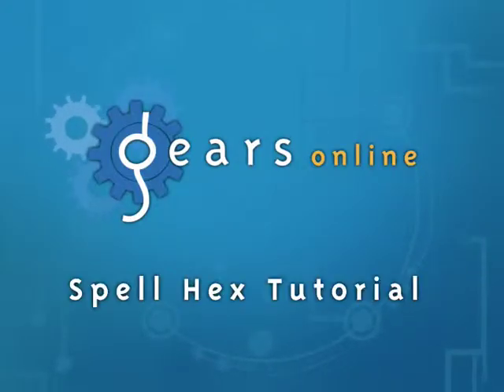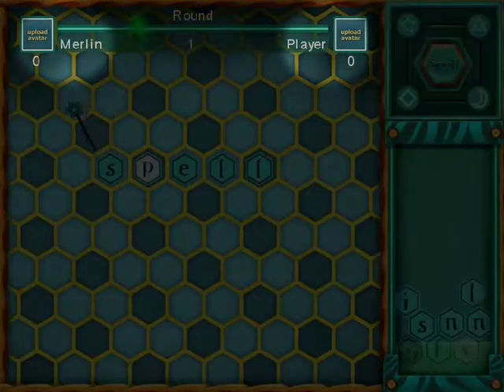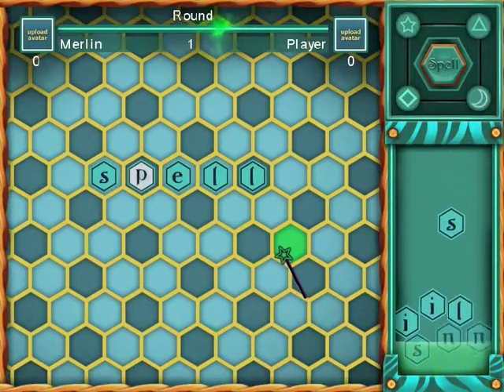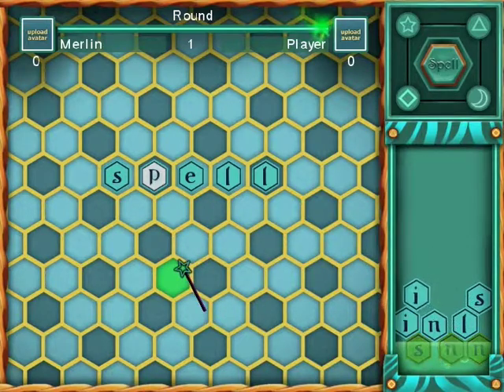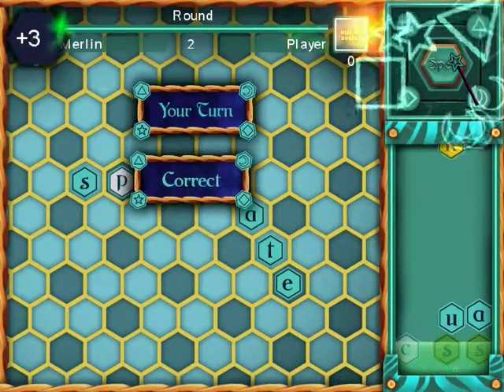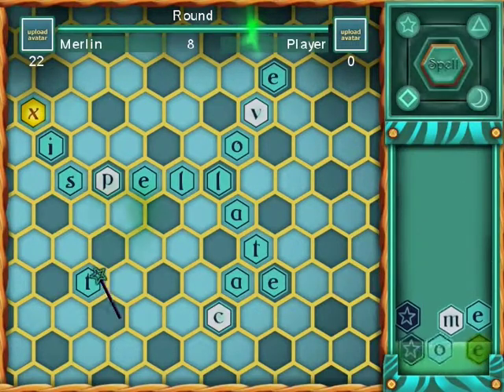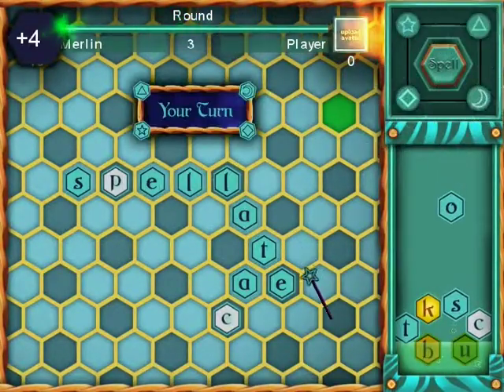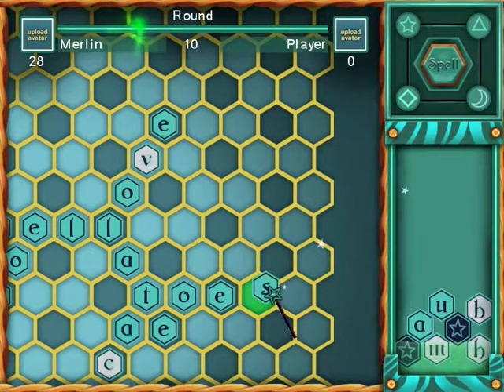Spell Hex Tutorial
This is a brief tutorial on how to play Spell Hex. Learn the rules for spelling words correctly, using the letters bank, and what is meant by a 'grace' letter.